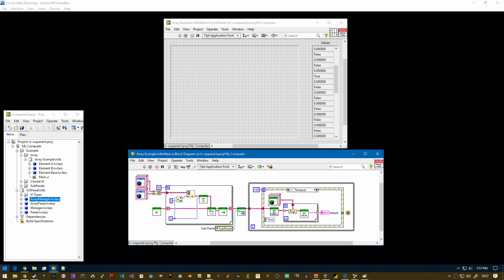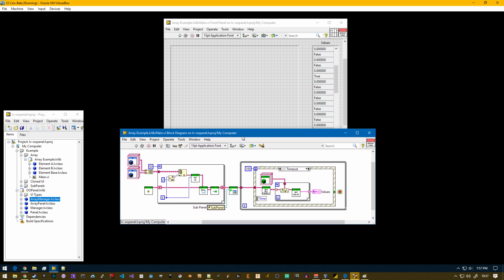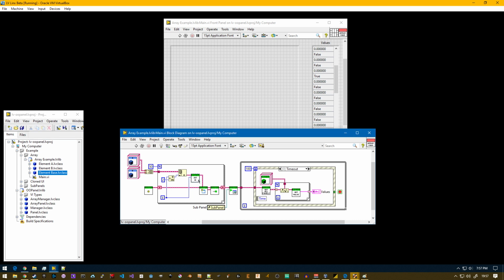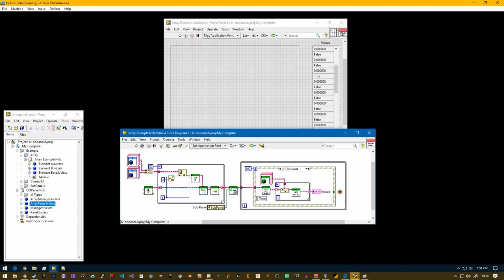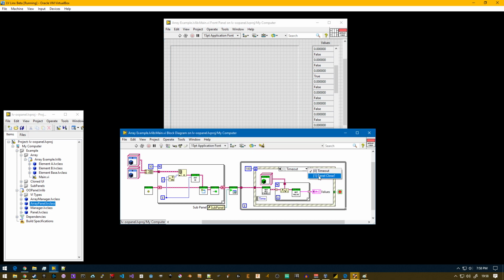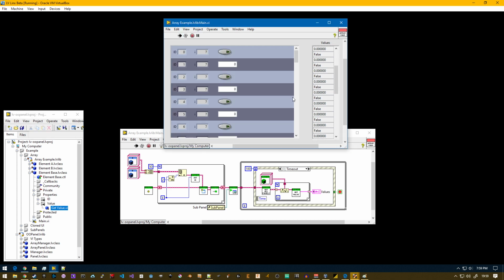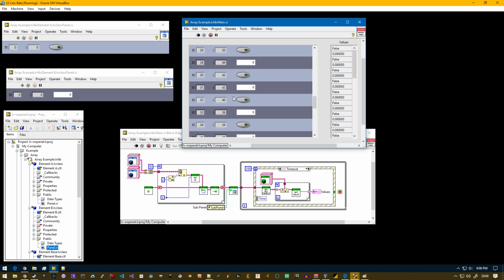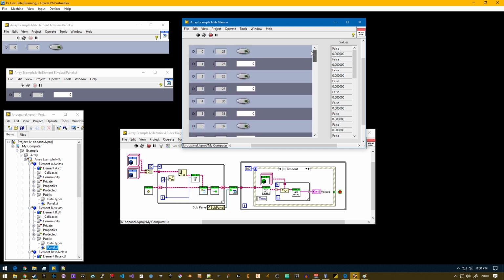LabVIEW Custom Arrays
I'm partnering with G Systems to stream our LabVIEW user group meetings and will be giving the first presentation. This is a framework I'm developing that give you the ability to create custom arrays utilizing an Object Oriented approach within LabVIEW. You can register to participate live during the stream to receive access to the stream and a voice meeting to chat with the other LVUG participants. Afterwards a copy of the presentation will be made available on YouTube to view at anytime. Aside from registering for the user group there will be no additional software/site registrations for access to the voice meeting.

You can check out the library early though it will be a few more days until it's available in a version of LabVIEW earlier than the 2020 beta.